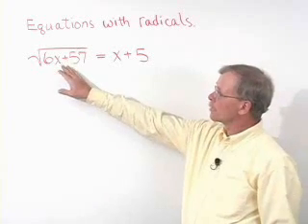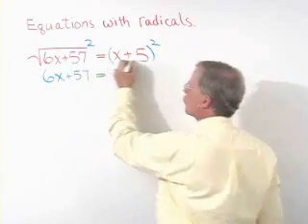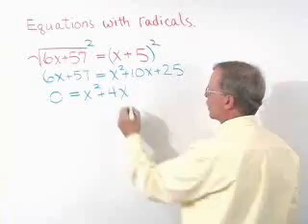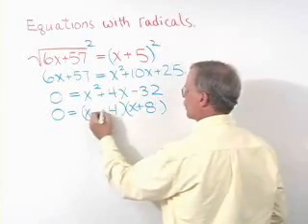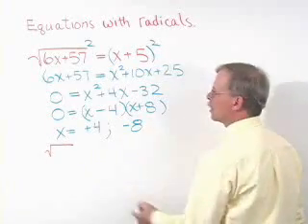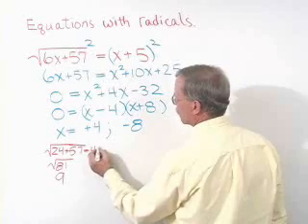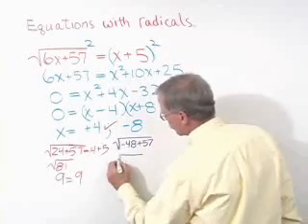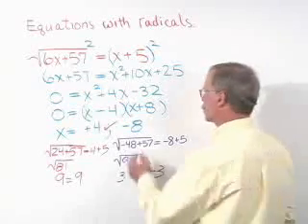Math Lesson 48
another tutoring video from my former math class homework software to help
those of us who struggle with the subject.

God bless